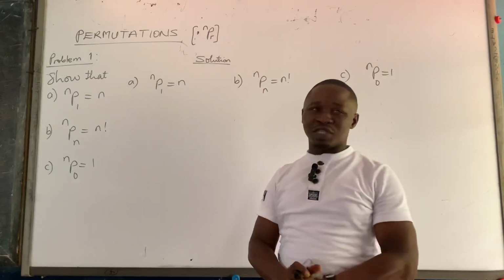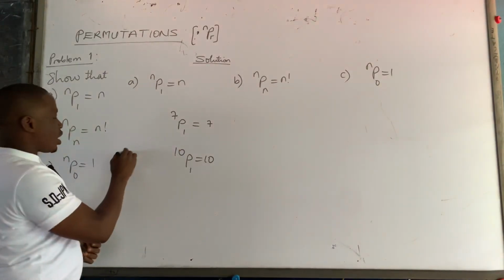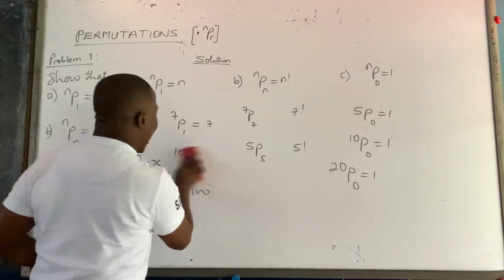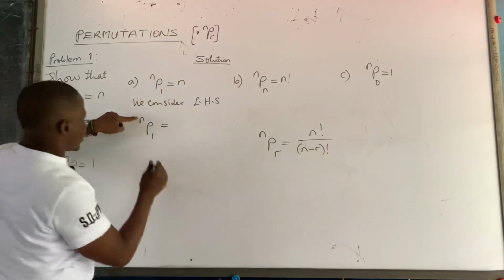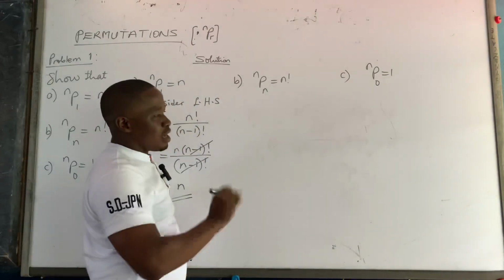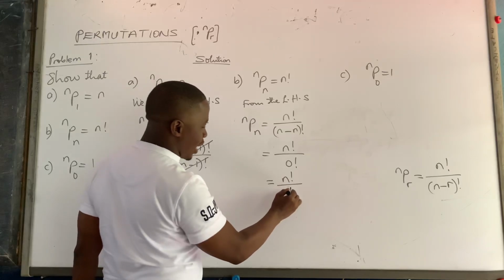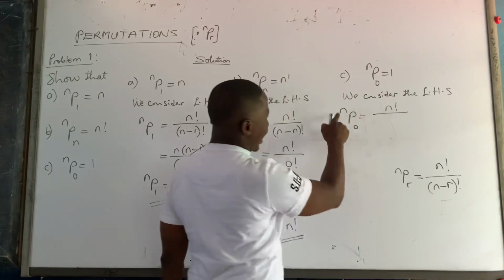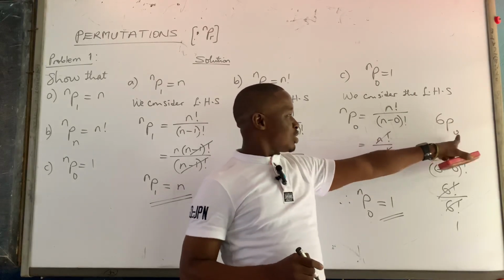Permutations and Combinations